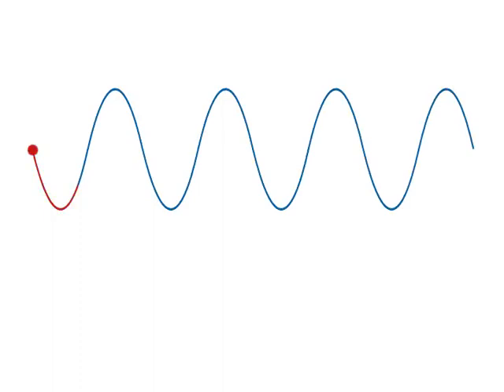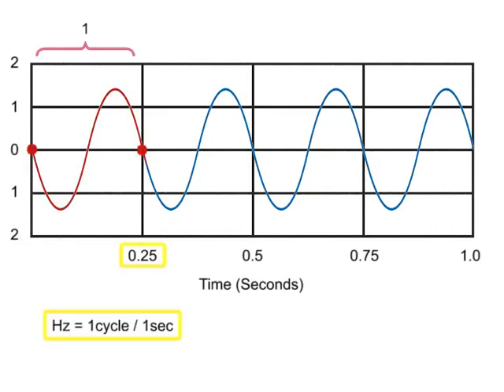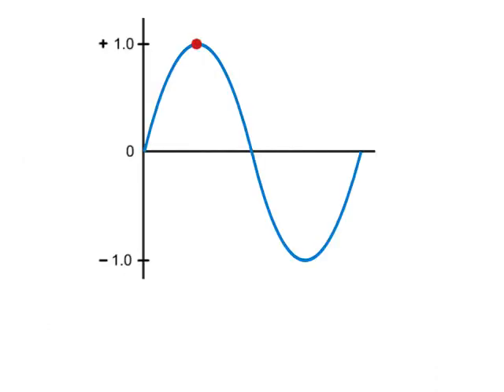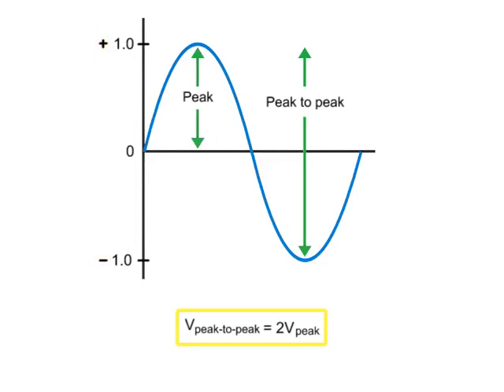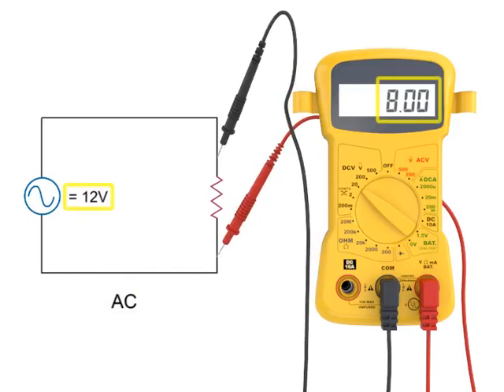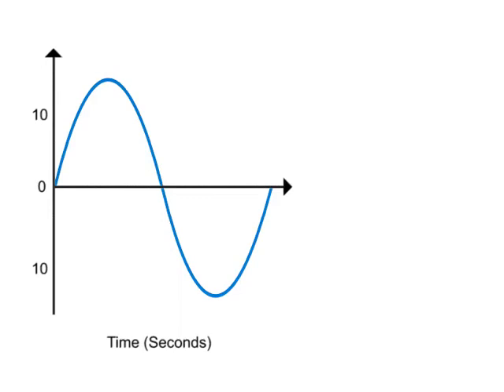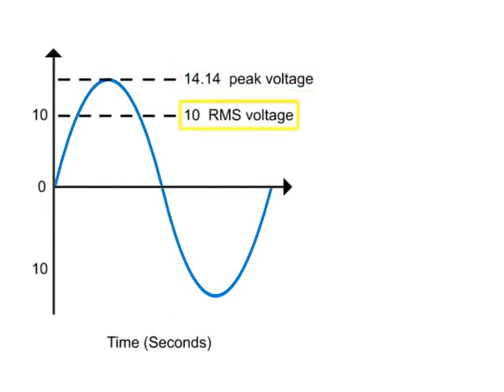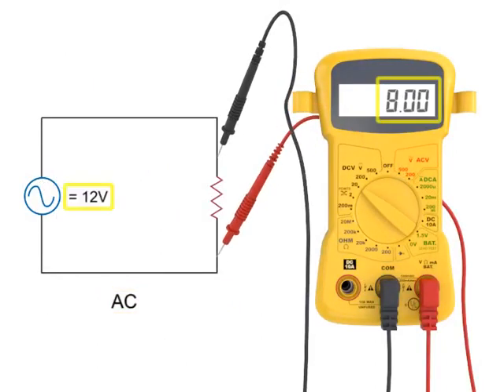Alternating Current and Voltage